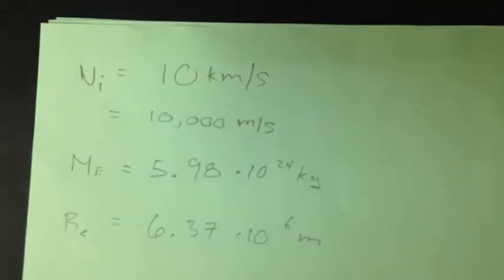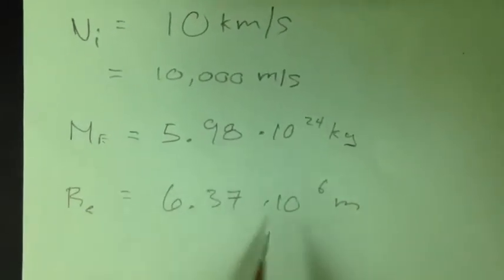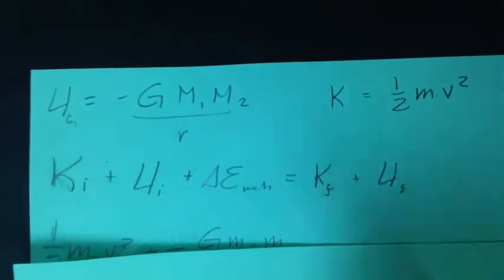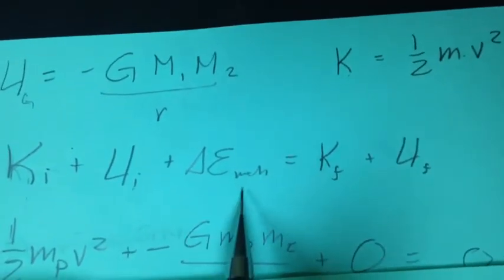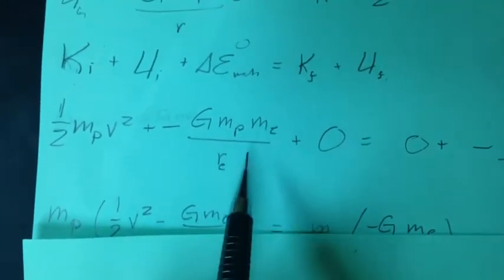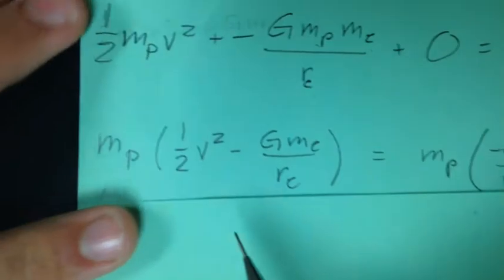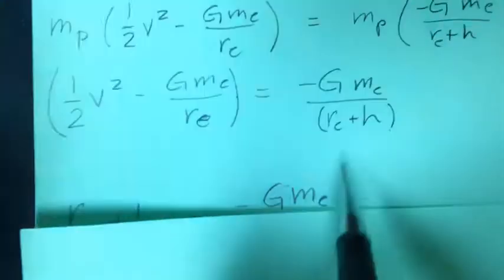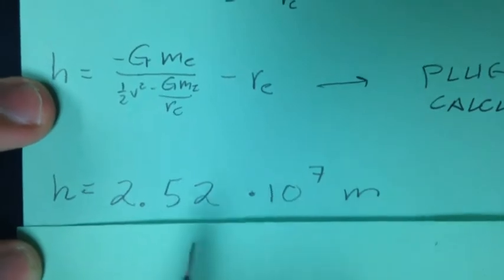Ch. 13 Problem 28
Solution to Ch. 13 Problem 28 by Alex, Jett, and Nelson